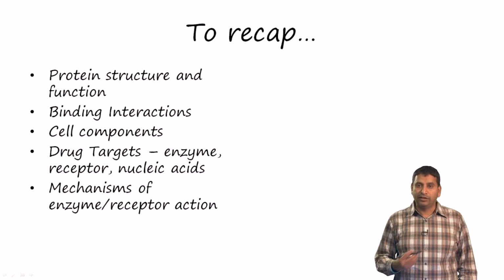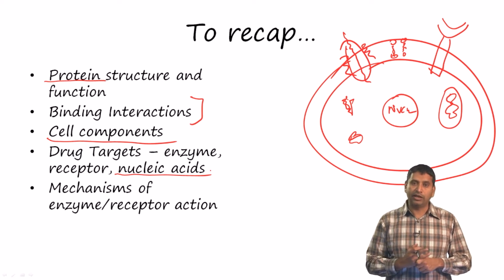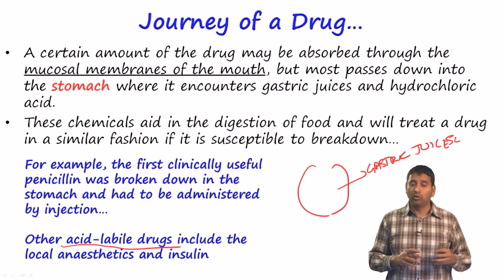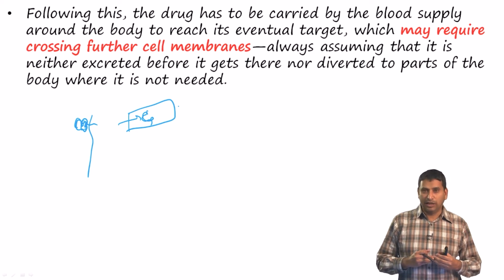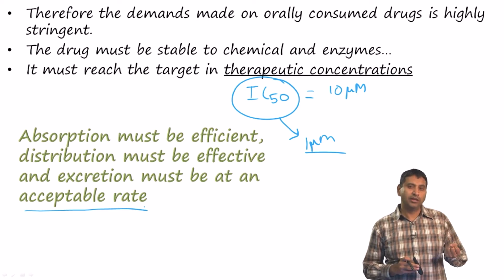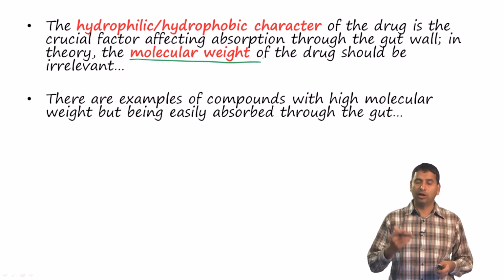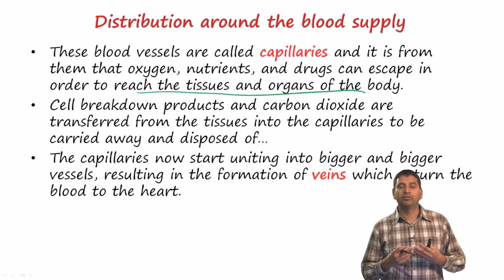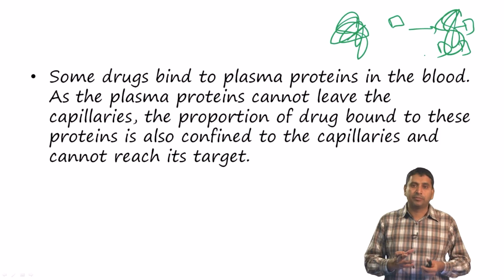Pharmacokinetics Part-I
Subject: Chemistry